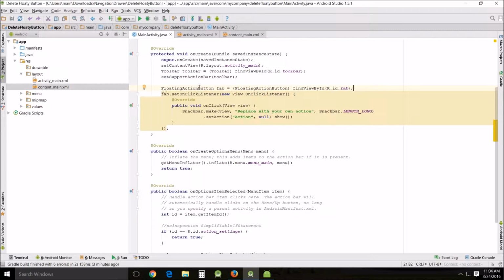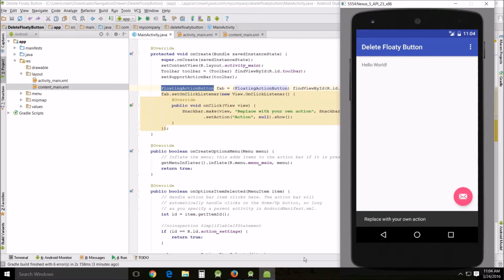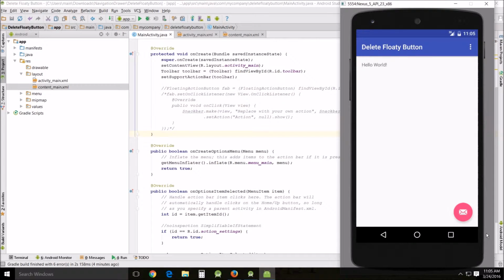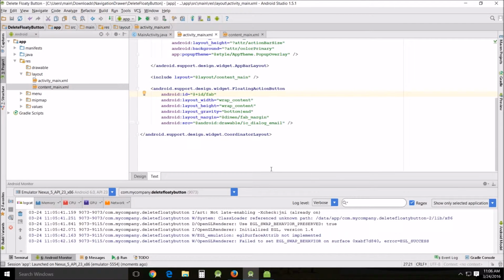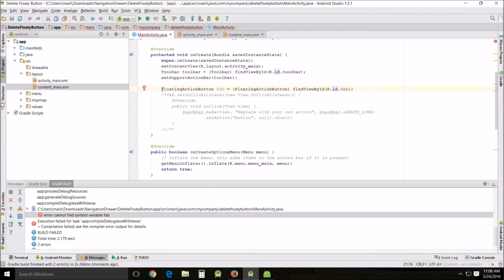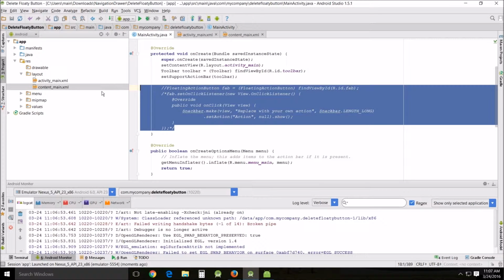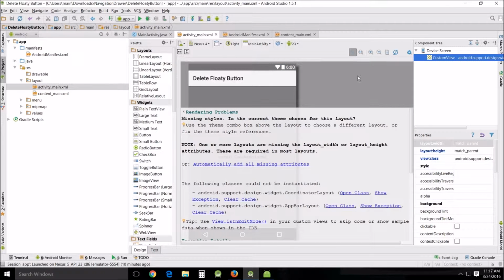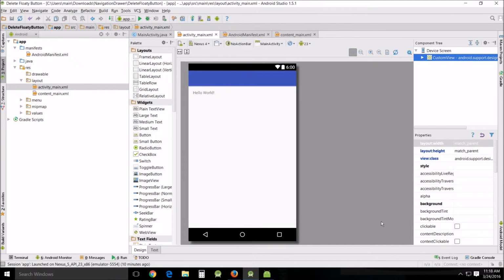Beginners Android Studio Tutorial – 60 Removing FAB and N Render Error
Beginners Android Studio Tutorial – 60 Removing FAB and N Render Error.  Response to a question of how to remove the floating action button.  I have covered this in a previous tutorial, but it was integrated with another video so I decided it would just be faster and easier for viewers if I made a separate video about finding and deleting stuff.   This is specifically about the FAB, but can be applied to removal and finding of other things as well.  Also I wanted to take a minute to talk about how I avoid the rendering errors I am now starting to get with the new N Preview.